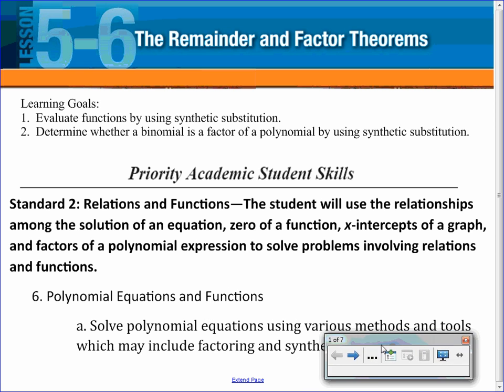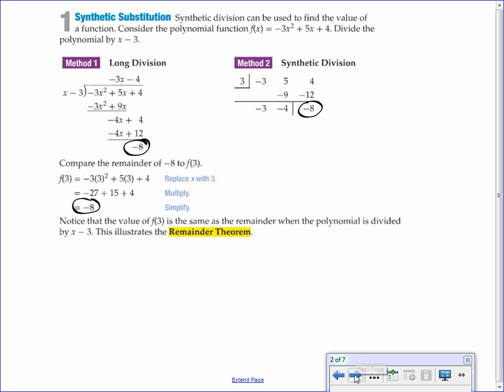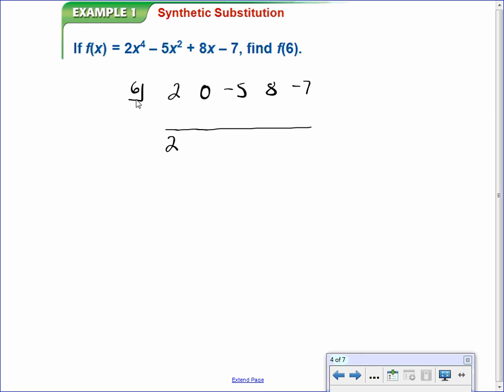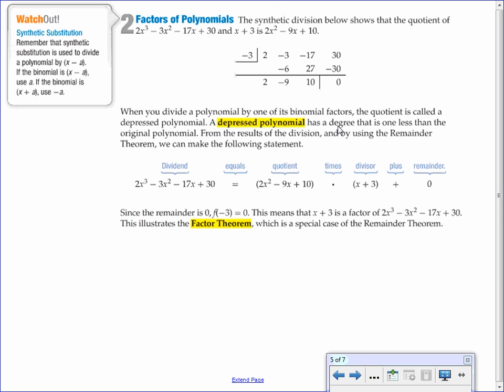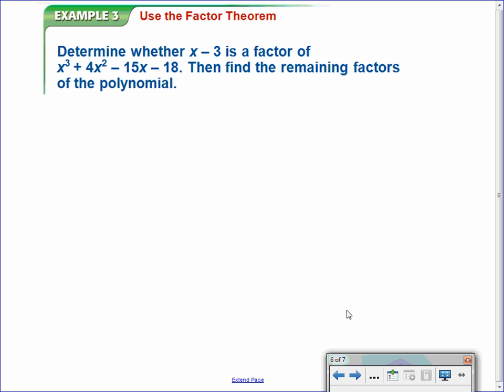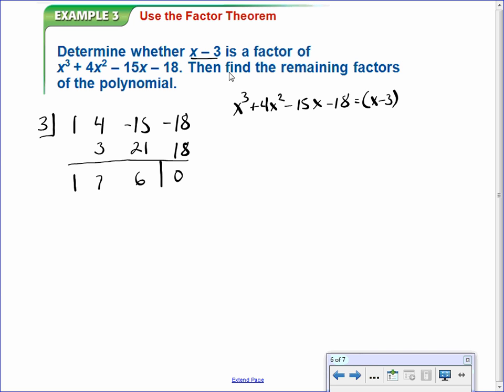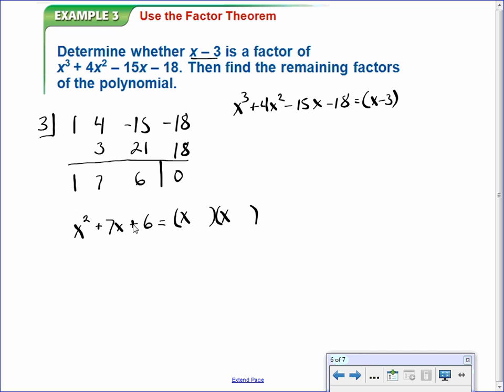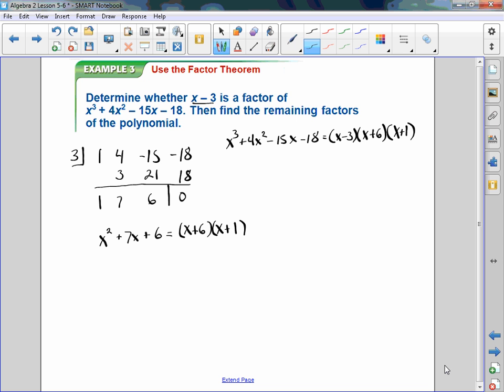Algebra 2 Lesson 5 6: The Remainder and Factor Theorems